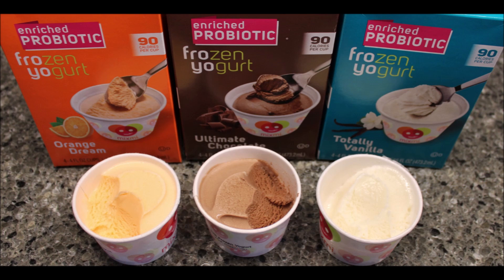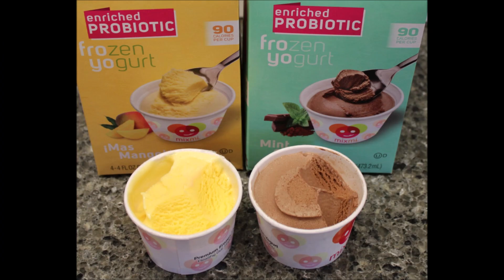Mixmi Frozen Yogurt: Totally Vanilla, Orange Dream, Ultimate Chocolate, Mint Chocolate, Mas Mango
This is a taste test/review of Mixmi Frozen Yogurt in five flavors including Totally Vanilla, Orange Dream, Ultimate Chocolate, Mint Chocolate and Mas Mango. They were $4.99 each at Kroger.